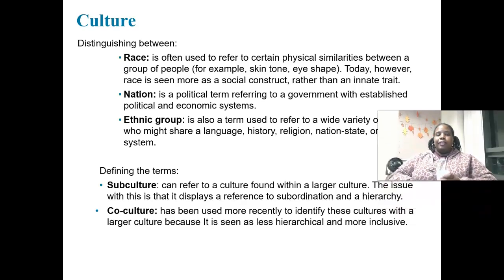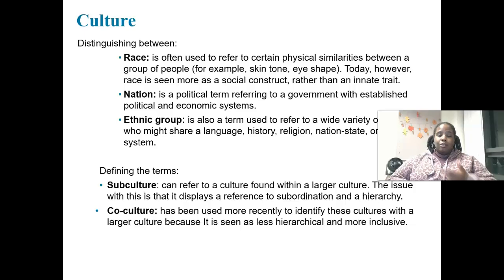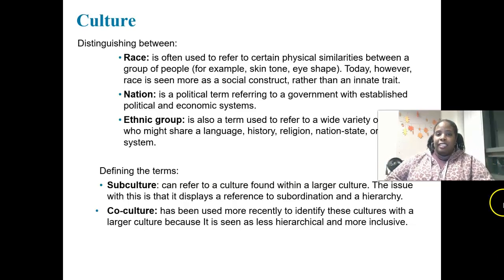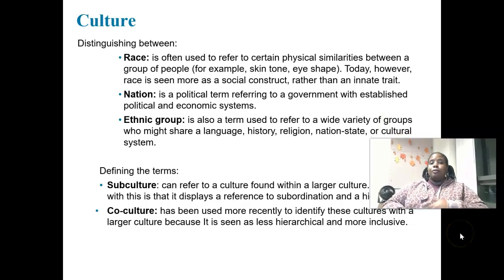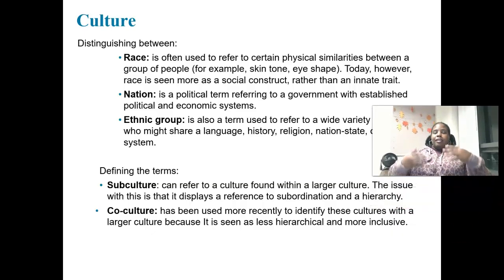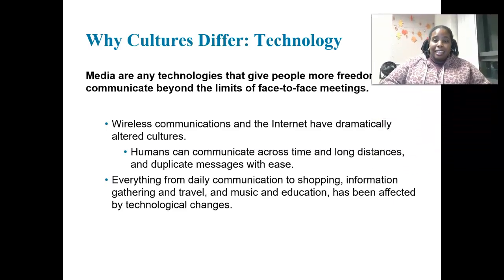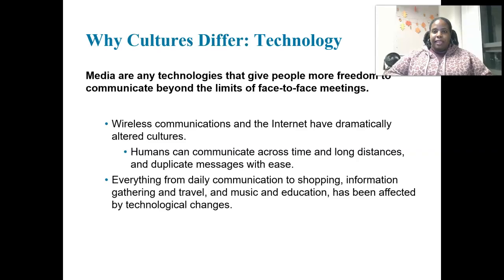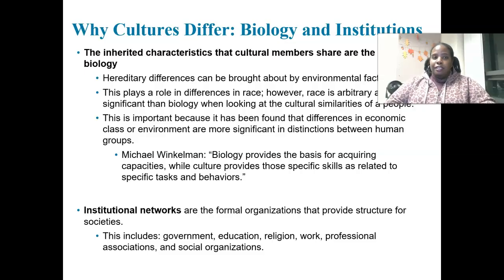Culture and Intercultural Communication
This is the culture and intercutural communication lecture video for intercultural communication with Ms. Roberts